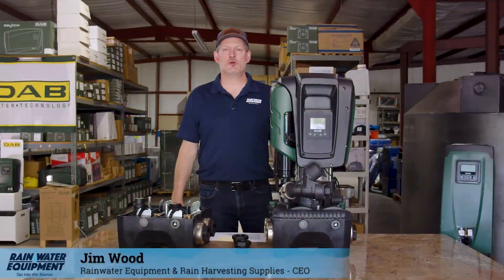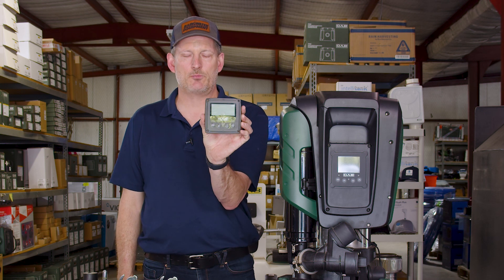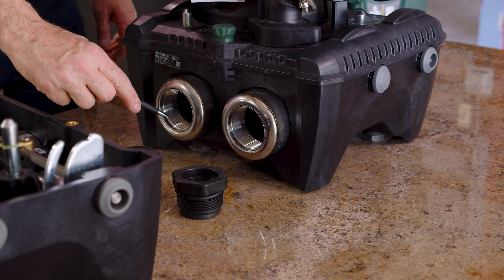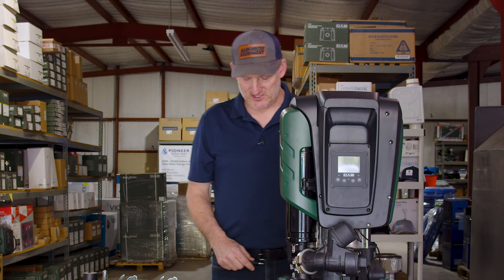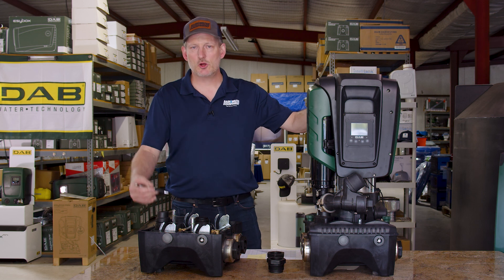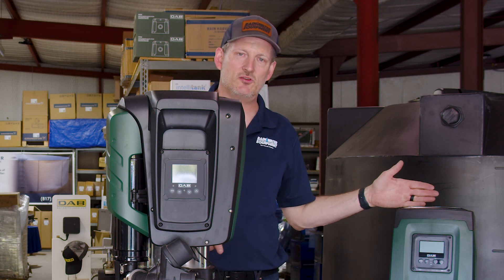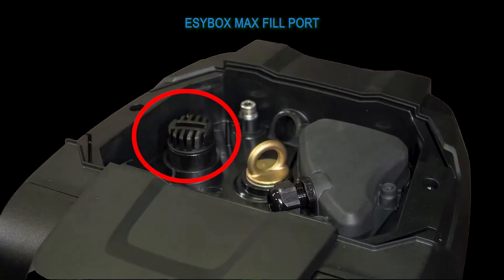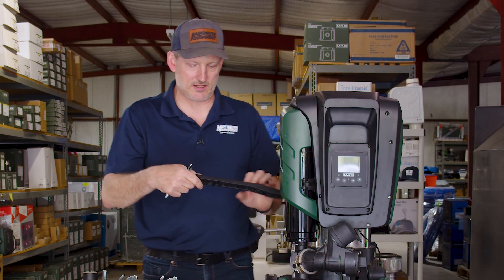DAB Esybox Max Product Overview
Overview of the DAB ESYBOX MAX single, twin and triple. These high flow, variable speed, constant pressure pump systems take up very little space, replace the need for large pressure tanks, come with 2" connections, are pressure adjustable, and can flat out move water...from 50 - 150 GPM at great pressure!